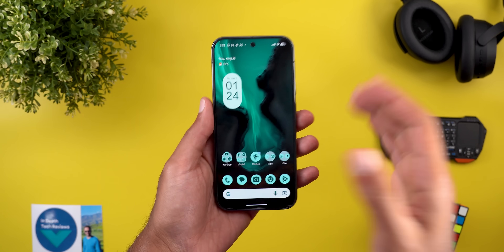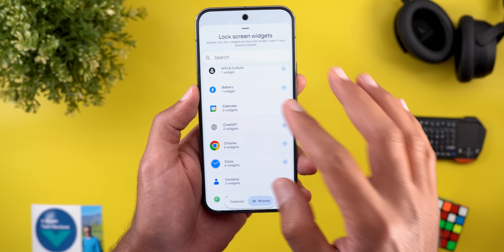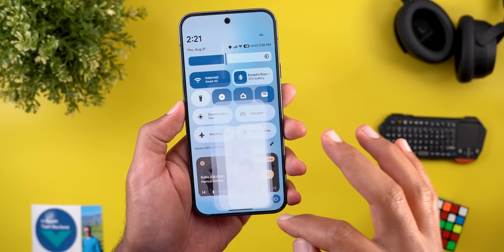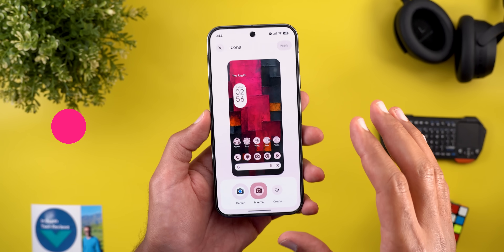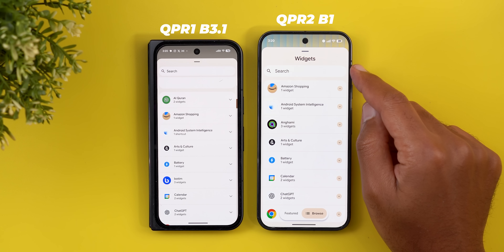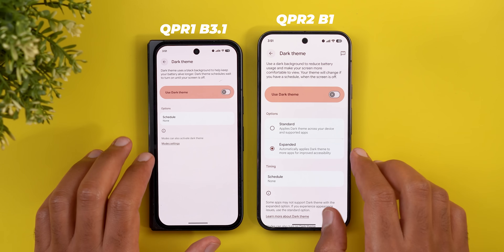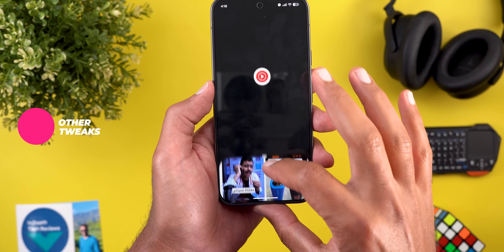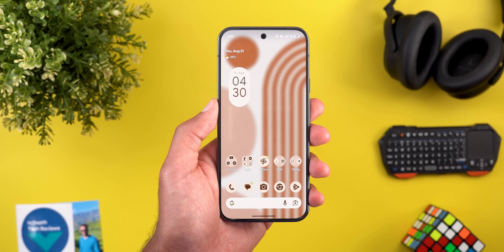Android 16 QPR2 Beta 1 – New Features, Hidden Changes & Pixel Update!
Google has released Android 16 QPR2 Beta 1, the second major Quarterly Platform Release (QPR) after the Android 16 stable launch. This update brings new features, hidden changes, bug fixes, and optimizations for Pixel devices.

In this video, I’ll break down everything you need to know about Android 16 QPR2 Beta 1 including UI tweaks, system improvements, performance upgrades, and what’s next for the upcoming Feature Drop.

📌 In this video you’ll see:

Android 16 QPR2 Beta 1 full features & changes

Bug fixes and stability updates

UI & Material You improvements

Battery & performance impact

What’s new for Pixel phones

If you’re testing Android betas or just curious about what’s next for your Pixel, this update is worth checking out.

**Chapters**
0:00 - Intro
0:17 - Build & Size
0:41 - Lock Screen Widgets
4:09 - Home Screen
5:08 - Wallpaper & Style App
6:20 - Widgets Picker
7:24 - Settings
10:25 - Other Tweaks
11:14 - Performance & Stability
12:19 - Outro